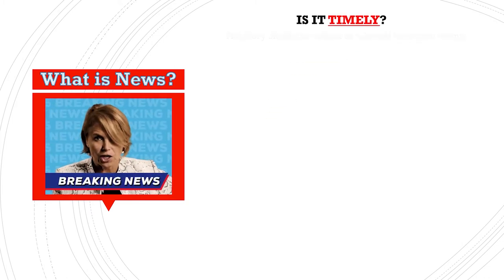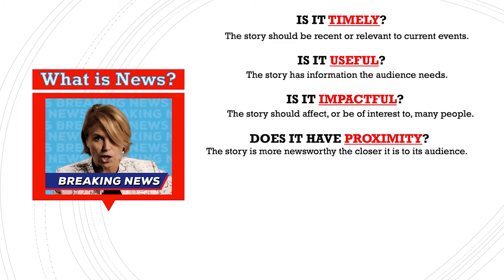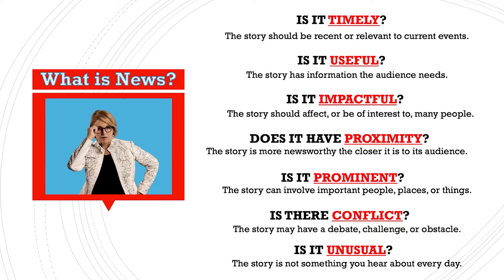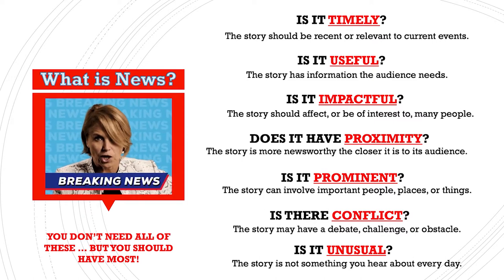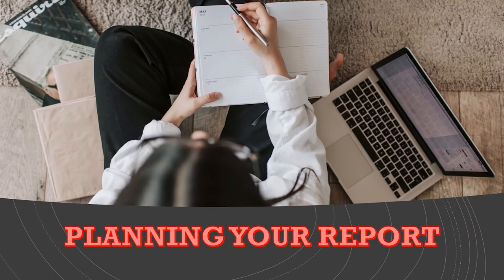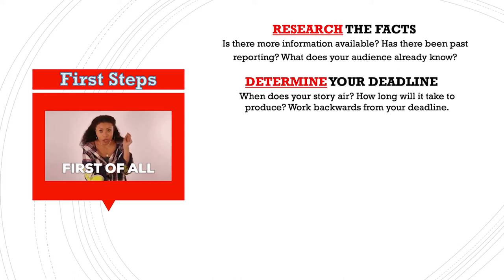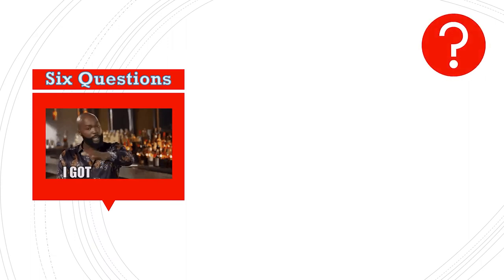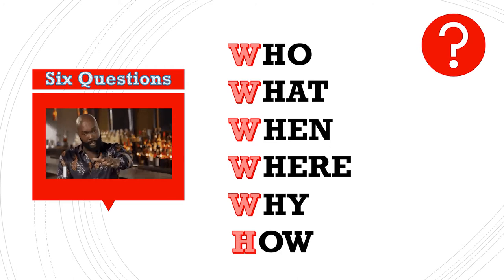Broadcast Basics - Broadcast Track - Virtual HSJW